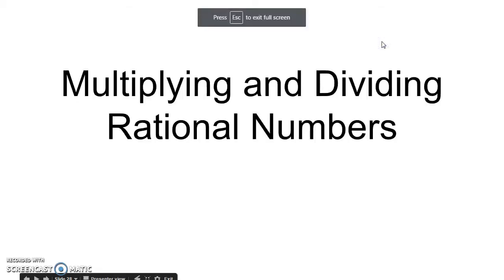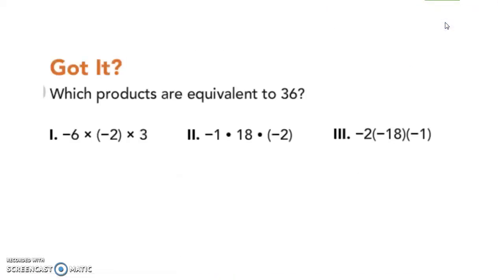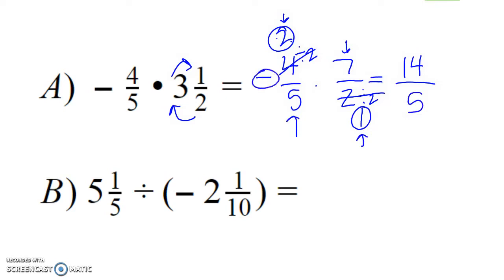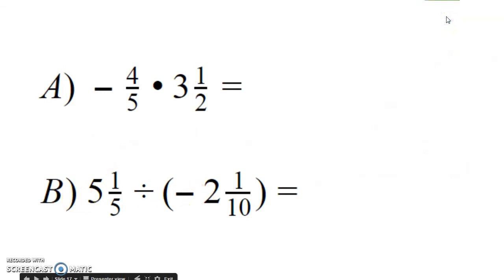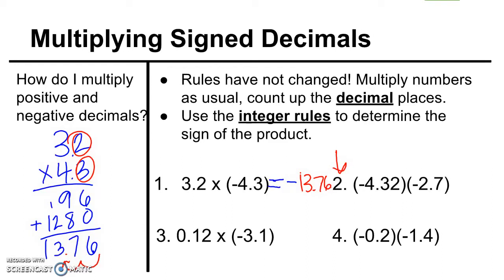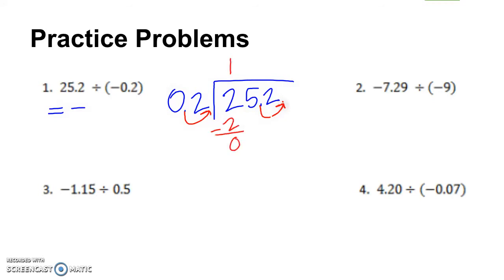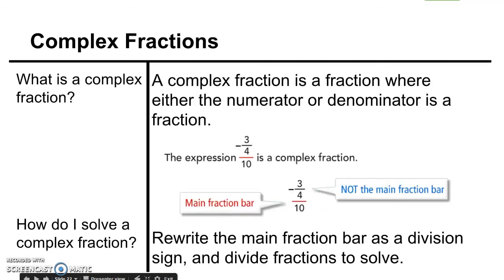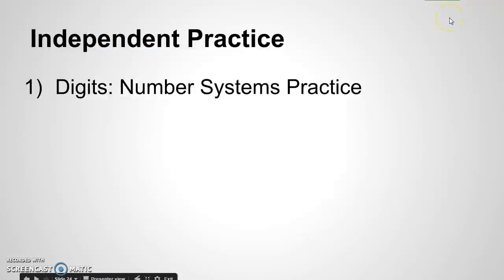SC Ready Review Multiplying and Dividing Rational Numbers